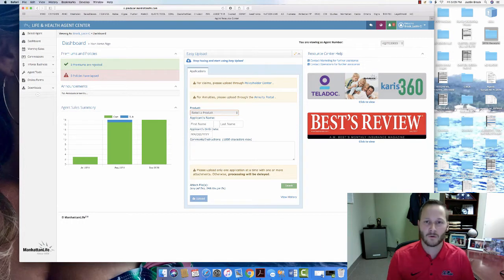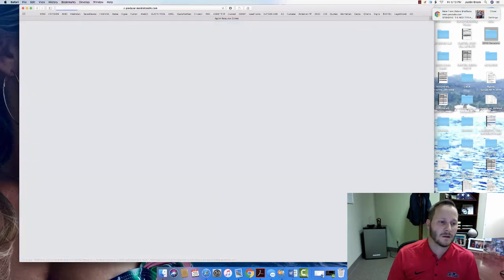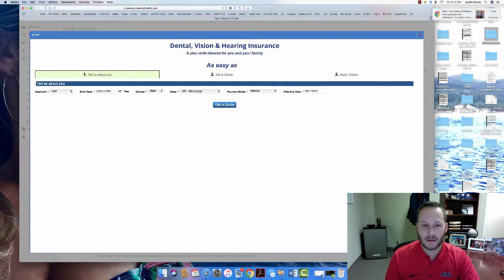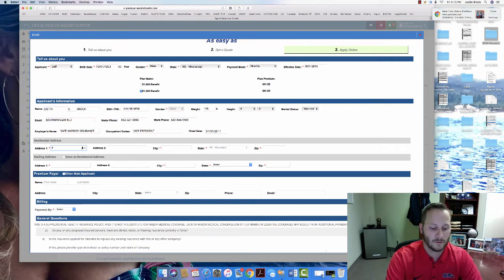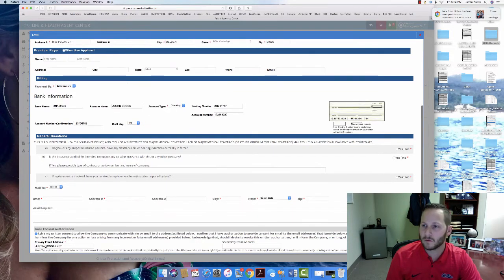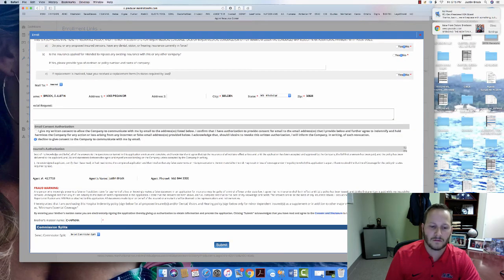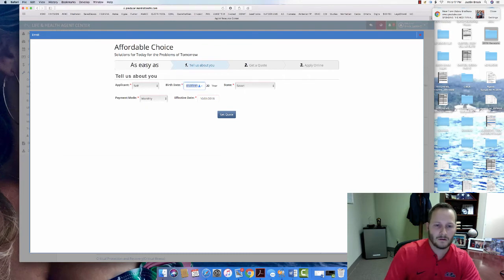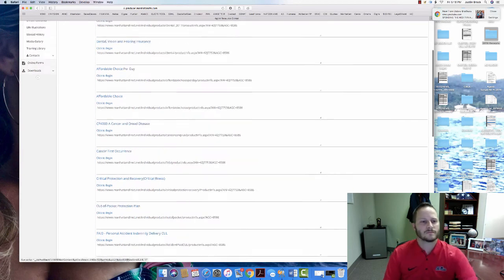Manhattan's Dental Vision and Hearing Plan is the BEST | Medicare Coach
We have come across a lot of Dental Vision and Hearing Plans, but none have been as successful in our agency as Manhattan Life's!

All of our agents in my office have the plan on themselves. It's a plan you can believe in, and you can make a lot of money marketing it to your clients as well! Win/Win

If you want to offer this plan, you can get it added to your toolbox by clicking here:

Justin Brock is known as the Medicare Coach or Medicare Guru, depending on where you know him from. His extensive knowledge in Medicare and Health insurance have been extremely important in the training of over 900 insurance agents, and helping thousands of senior citizens get the best Medicare coverage for them.

With a client list over 10,000 people long, no one knows their business better than Justin.

Justin's Father started in the insurance industry when he was 5 years old. He started off as a captive agent at American General, and quickly he saw the opportunity to become independent and help Medicare beneficiaries as the golden opportunity.

Justin grew up exposed to terms like "Plan F" and even worked in the agency in different capacities as a teenager.

Not knowing if he wanted to do insurance as a career, Justin joined the Marine Corps at 18. Soon after that he got married and had two children a few years later.

After 8 years he was honorably discharged and came home to work in the family business.

The business under his leadership has grown from a $500,000  to a $2,000,000 annual revenue business.

This growth has happened in four and a half years.

Medicare is one of the fastest growing niches in insurance and entrepreneurism. With the barrier of entry so low and the potential fortune so high, new agents are flooding in to see what it is all about.

Trust me, no one is getting right off of one Medicare beneficiary, but through learning from professionals like Justin Brock how to aid thousands of beneficiaries, just about anyone can build their own passive fortune.

Basically you're getting the lifestyle you want by helping senior citizens keep or obtain the lifestyle they deserve.

Justin Brock go out of the Marine Corps in 2014 and came back to work with his Dad who was a Medicare Independent Agent. Probably the greatest gift Justin was given from his Father is that he saw him go from being a carpet salesman at Sears to entering the world of financial freedom through helping retirees navigate Medicare.

Still, the reservation for Justin was that he was leaving a life of adventure and appeal in the Marine Corps to go into the boring world of insurance. Much to his surprise, he fell in love with the process.

The marketing, the sale itself, and even though communication with other agents became an overnight obsession.

Justin was essential in the growth of the agency from approximately 3,500 Medicare clients to over 10,000 today in just a short period of four years. To attain this Justin stayed up late at night after his family was in bed to learn how to utilize Social Media channels like Facebook to reach Medicare beneficiaries with an important message when most people still didn't believe Senior Citizens were on the internet. THEY WERE WRONG.

Now Justin enjoys taking this message to the agents so that he can further expand his footprint on this industry and aid in the transformation of lifestyle that the Medicare insurance niche has to offer.

Justin Brock Medicare Coach
Justin Brock Medicare Guru
Medicare Coach Facebook Group
JC Brock LLC
Safe Harbor Insurance
Medicare Supplement Sales
Medicare Sales In Person
Medigap Sales By Phone
MAPD Sales By Phone
PDP Sales By Phone
Texas Medicare Sales
Indiana Medicare Sales